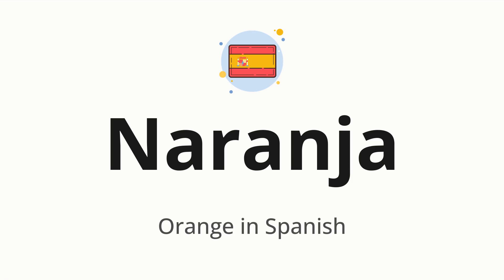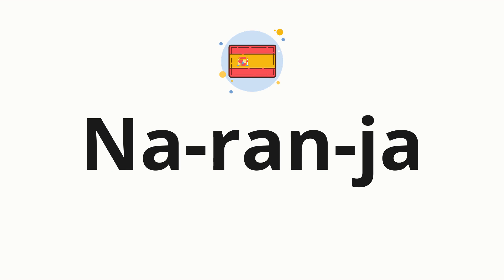How to pronounce Naranja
🌍 Learn a new language now Master the pronunciation of 'Naranja' Naranja 📖 - which means : Orange in Spanish 📝 - with this quick and clear tutorial by How To Pronounce!

In this video 📽️, we'll guide you through the correct pronunciation of 'Naranja' in Spanish, using native speaker examples 🗣️👂 and easy-to-follow phonetic breakdowns 🎵. Whether you're learning Spanish for travel ✈️, business 💼, or just for fun 🎉, our guide will help you perfect your pronunciation in no time ⏰.